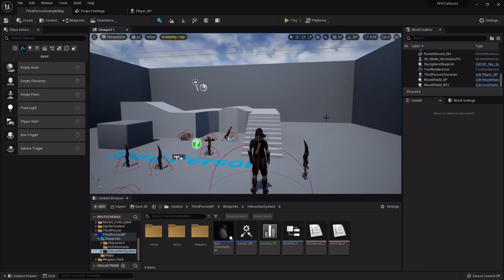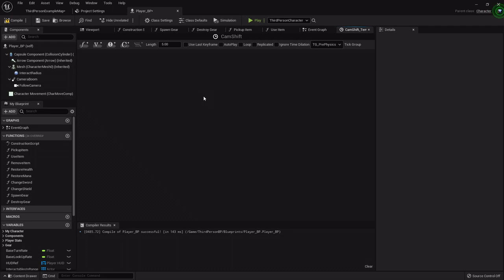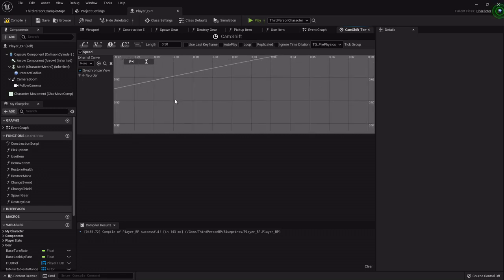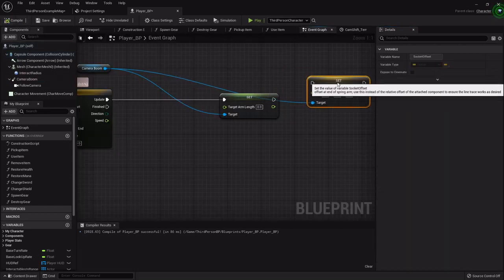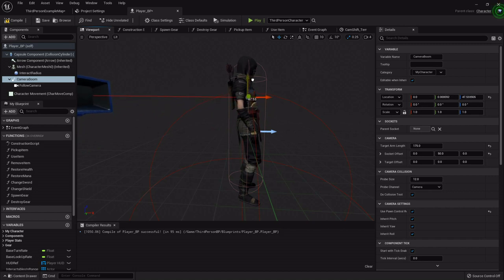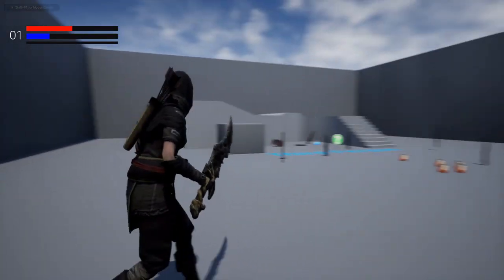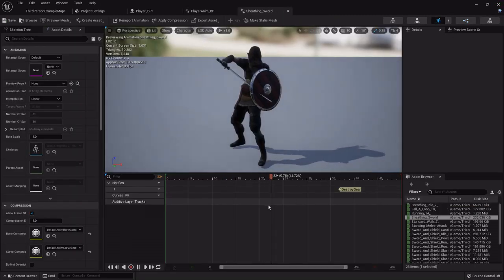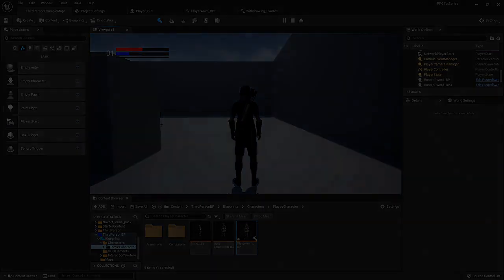Unreal Engine 5 RPG Series #16 - Camera Shifting For Combat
In this video we'll shift our camera around and get it in place for our combat system that's coming up soon! we'll go over a timeline and how to affect certain parameters of our character based on the value of the float track inside it, then we'll also fix up our animations a bit and restrict jumping when changing equipment.

in the next one we start working on our combo attack system!